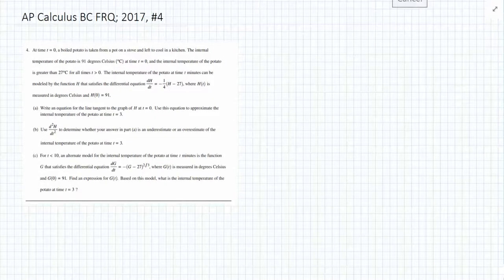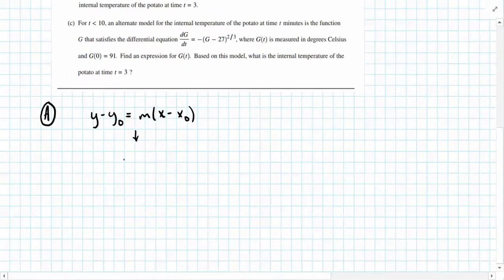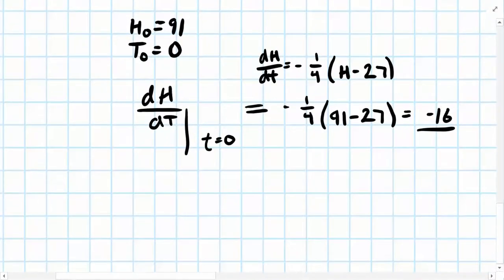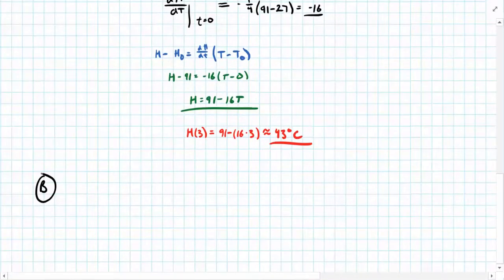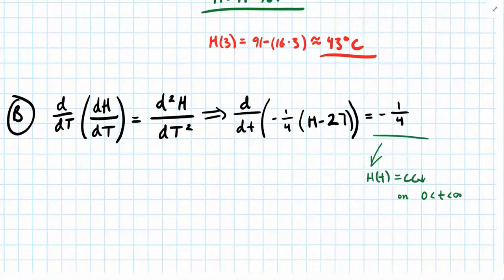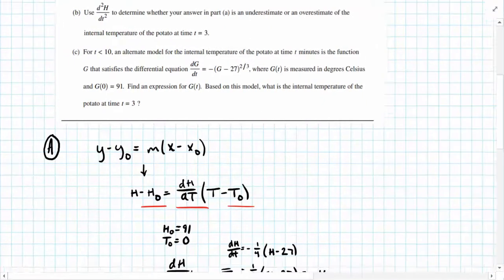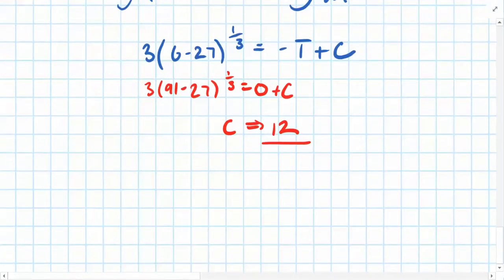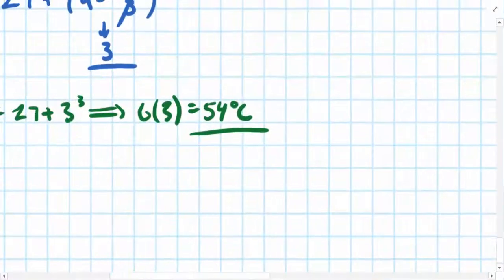2017 AP Calculus BC Free Response Question 4 Solution [Student]